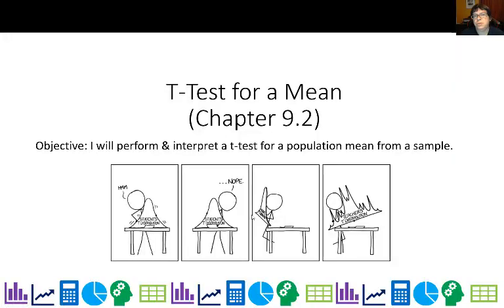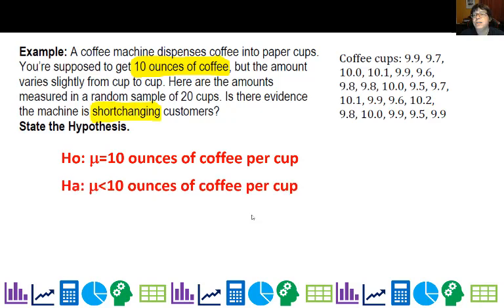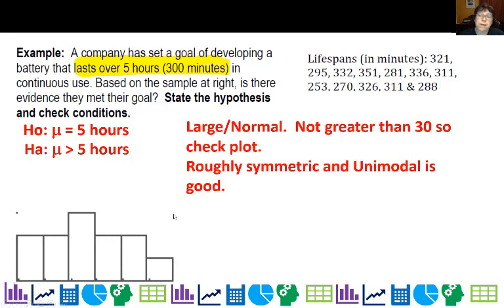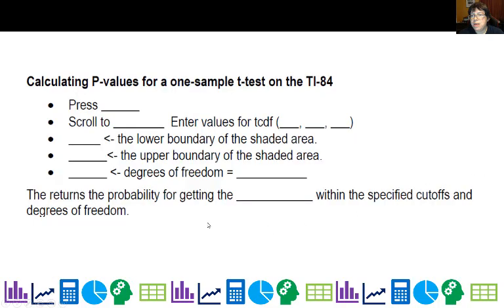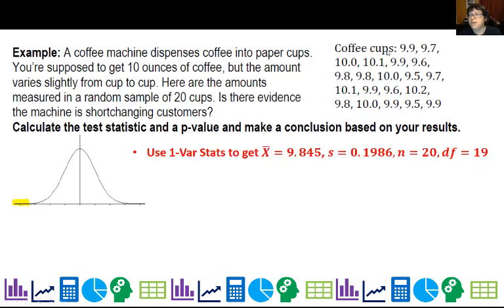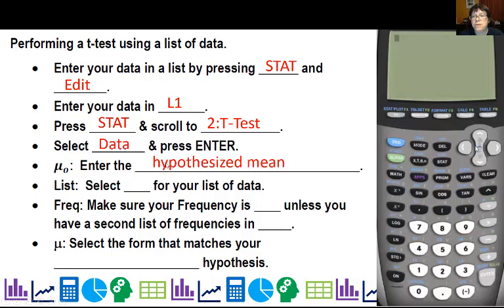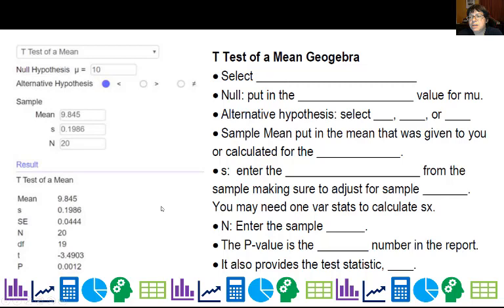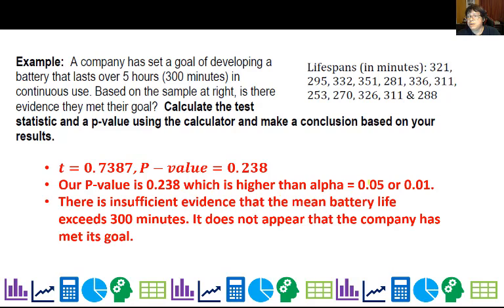J3 Lesson t Test for a Mean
How to calculate the test statistic, degrees of freedom and a p-value for a t Test for a mean.